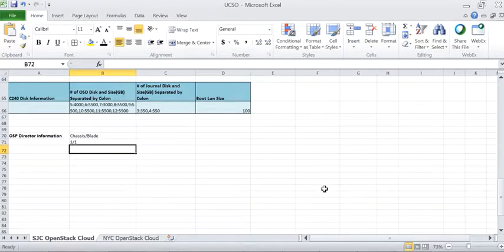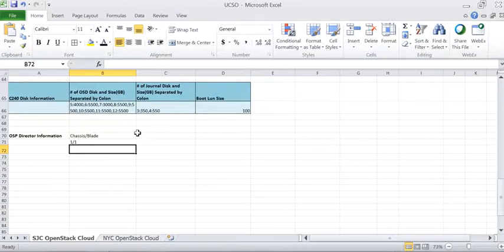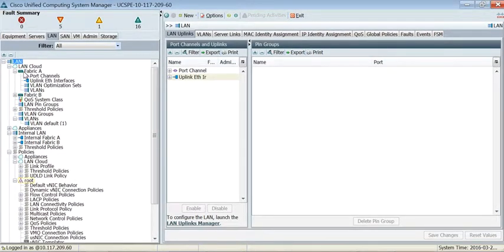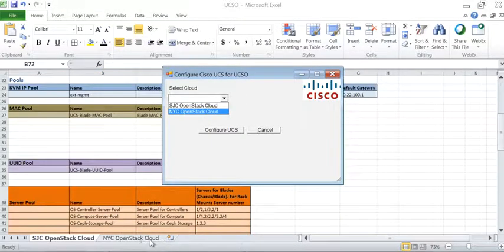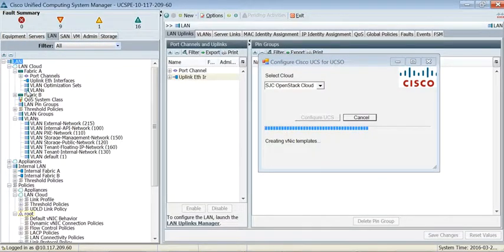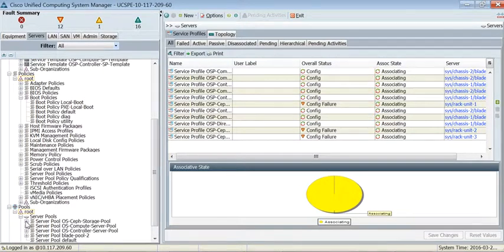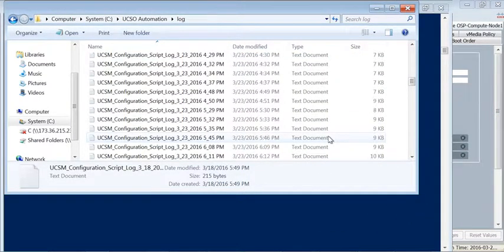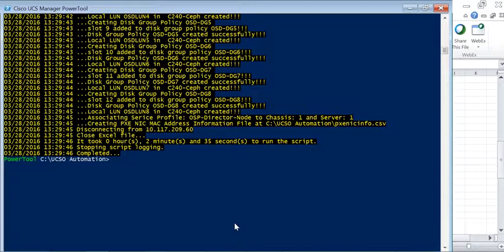Automated UCSM Configuration based on UCSO OSP 7 Deployment Guide using PowerTool in PowerShell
Automation of Cisco UCSM for UCSO CVD using PowerTool in PowerShell